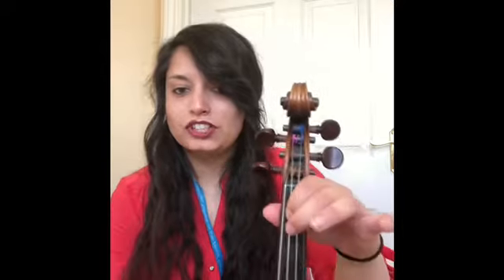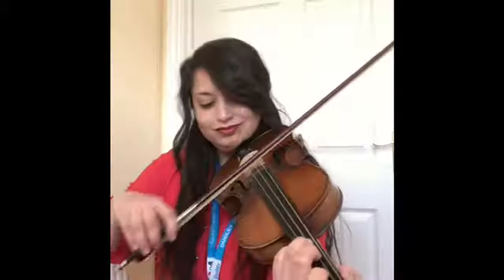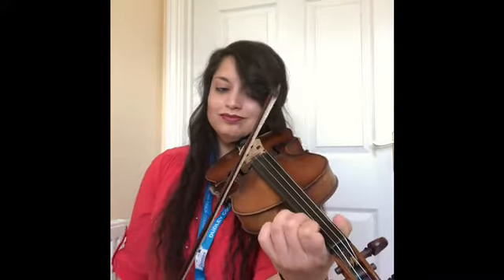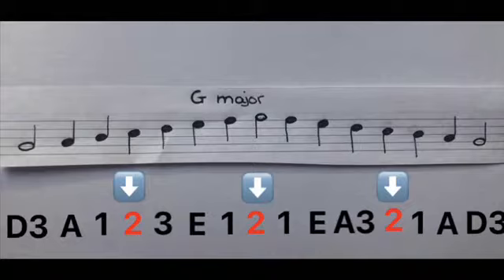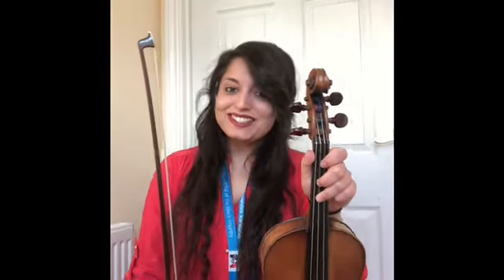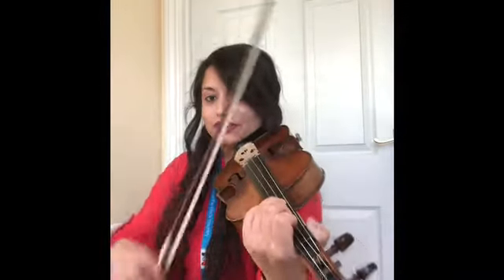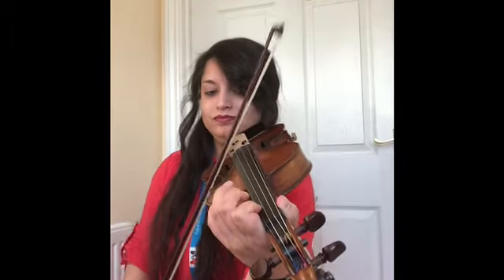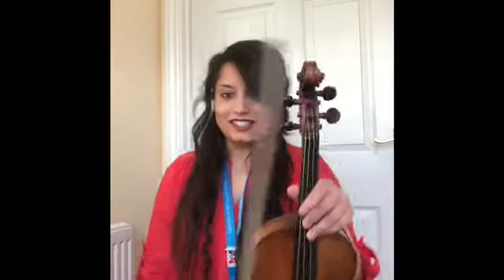Let’s get technical! Trinity Grade 1 violin G Major